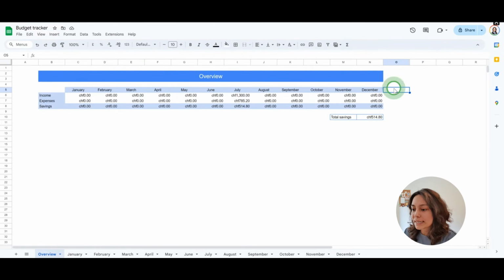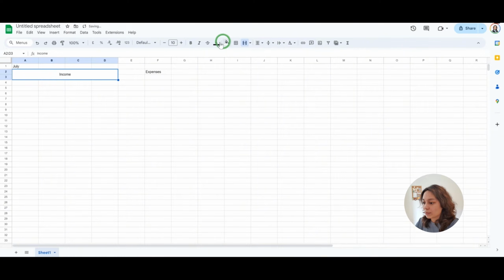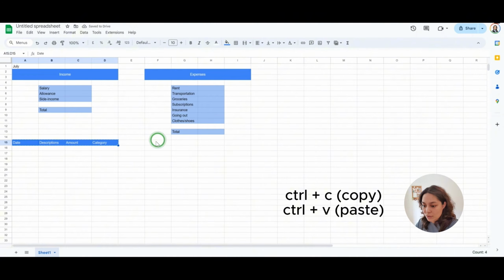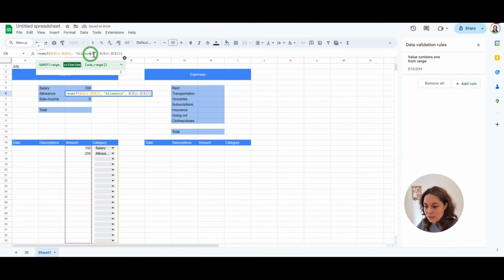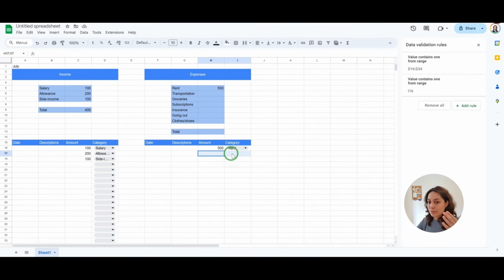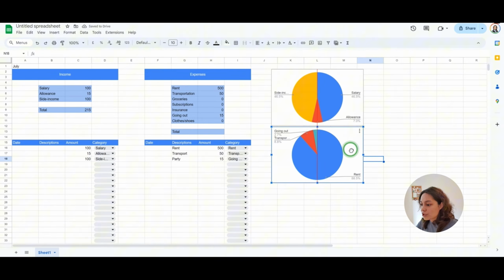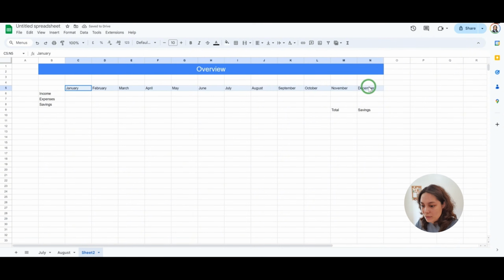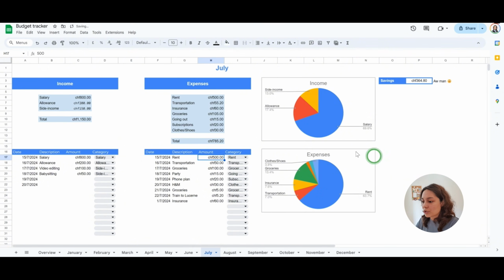How to track your budget as a student (with FREE template!)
In this video I show you how to make your own budget tracking template using Google Sheets. The thing about this template is that it's super simple! No complicated terms or formulas, perfect for those just getting started with budgeting, especially international students who want to learn to track their spending.

Timeline:
01:10 Introduction to template
03:32 Creating from scratch
06:58 Creating categories
13:32 Adding pie charts
17:05 Creating an overview
20:36 How to download the template

YT Channel HERE:    / smarttoaster
Original upload HERE -   / and-so-it-begins

Original upload HERE -    • Video
• DJ QUads YouTube channel HERE:    / channel
• Dj Quads on SoundCloud HERE:   / aka-dj-quads
• Dj Quads on Twitter HERE:   / djquads
• Dj Quads on Instagram HERE:   / djquads